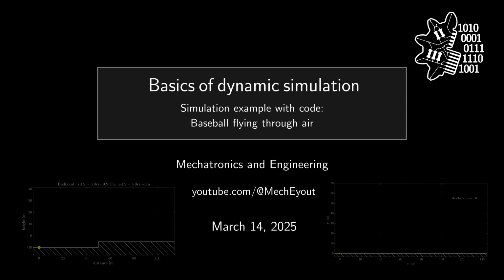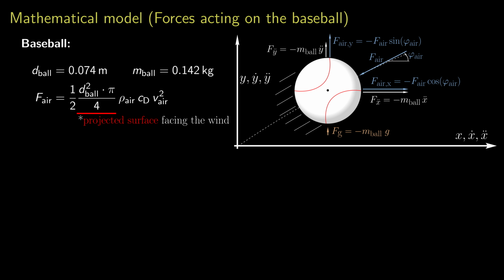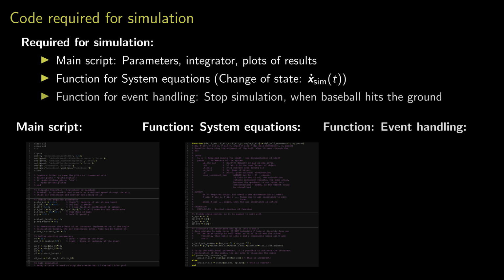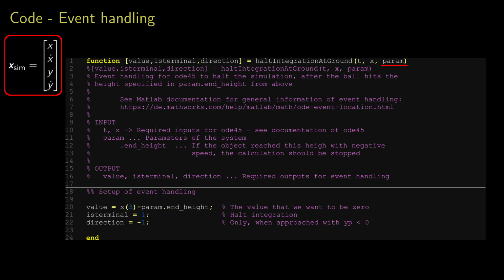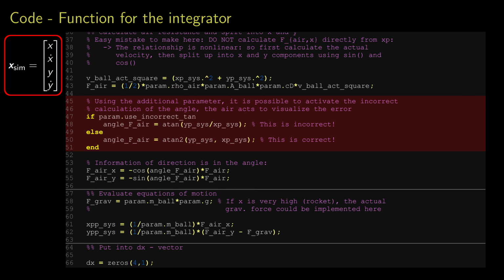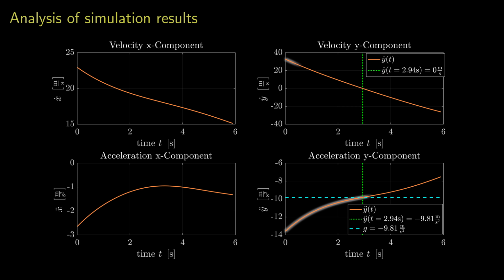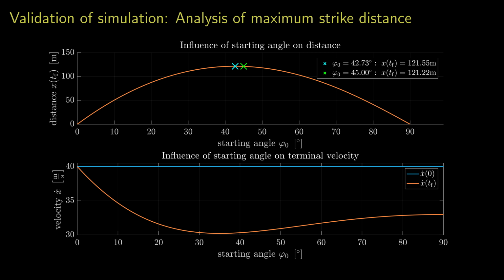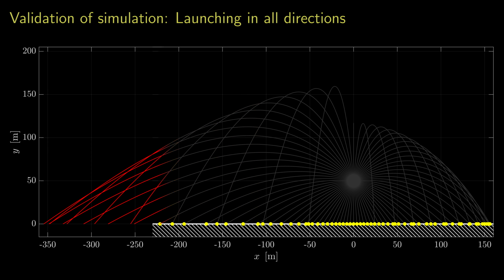Simulation of baseball trajectory with air resistance [Matlab, Dynamic Simulation]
Example of a simulation where we simulate the trajectory of a baseball flying through the air. Movement in two directions, taking into account the effects of air resistance. Event handling is used to stop the simulation when we hit the ground.

Yes, I am aware that the comment in the code shown around 08:20 says: "set it to 0!" (which you could read as zero-factorial: i.e. 0!=1). I hope it is clear that I just wanted to say: "set it to zero" :)

Tags/ Keywords:
Dynamic Simulation, Simulation baseball trajectory, numerical simulation, Event handling ode45, Simulation tutorial

Further Videos in the series (I will add links, as those videos are finished):
- How to apply Lagrange principle: Link will come in July/August

Chapters:
00:00 - Introduction
01:26 - Mathematical model
04:10 - Simulation-Code
10:06 - Result of simulation
11:29 - Validation/ Analysis
15:35 - Outlook